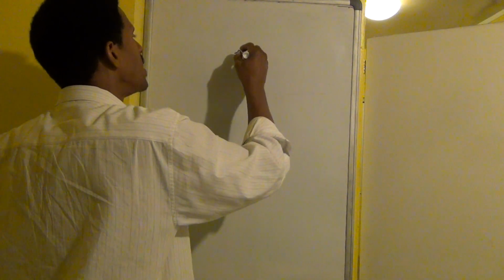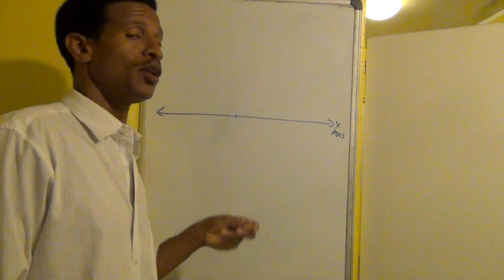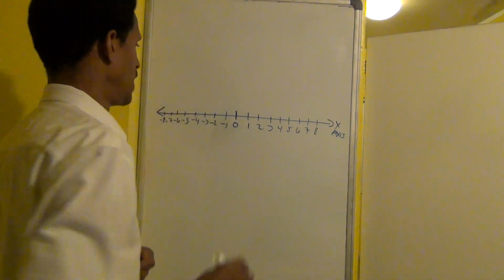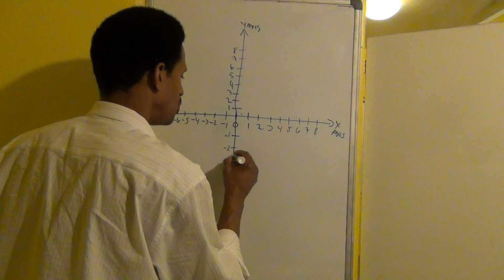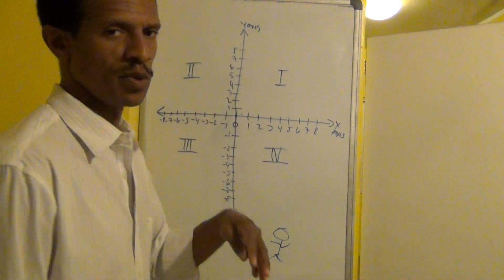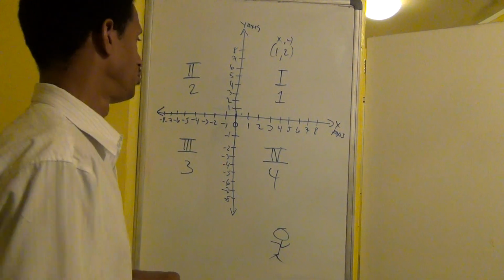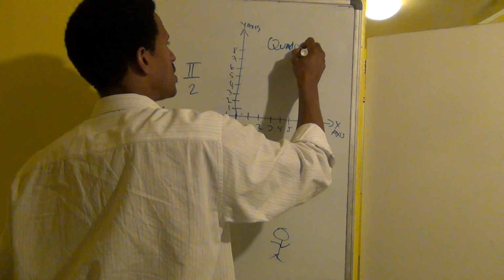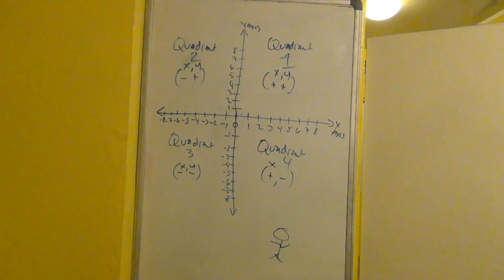Introduction to the Coordinate Plane A